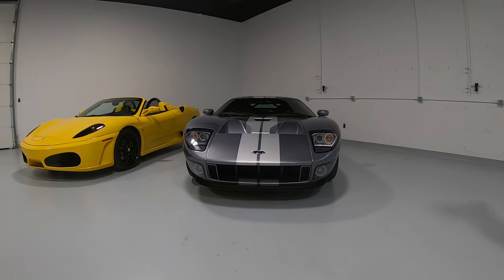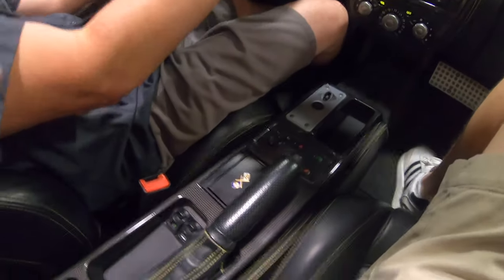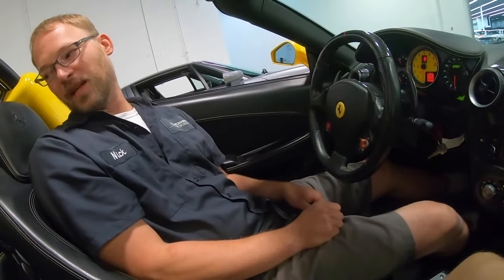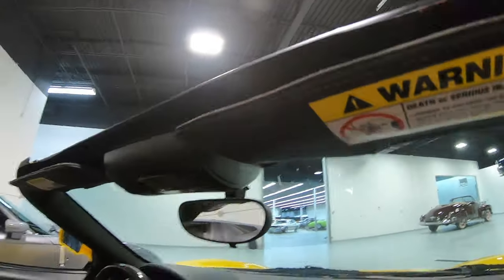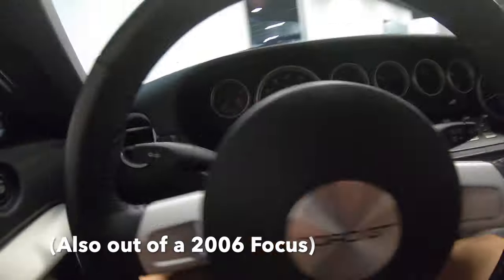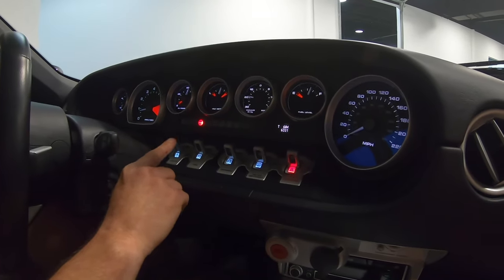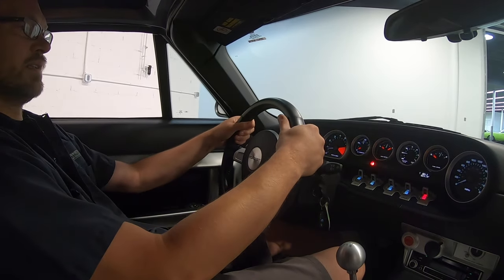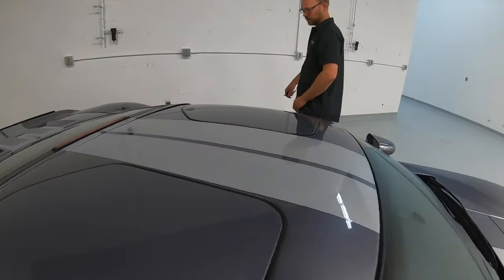The Battle of 2006: FERRARI F430 v FORD GT